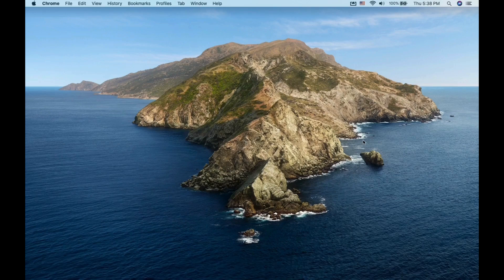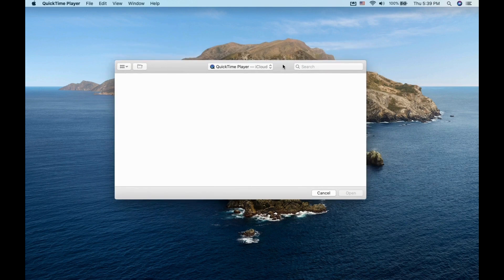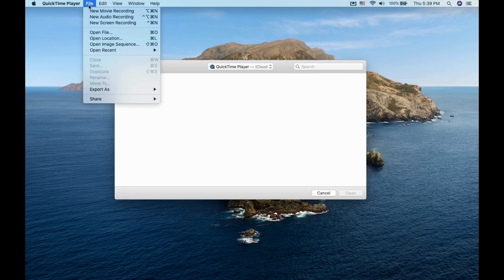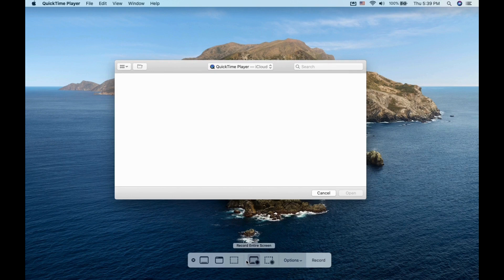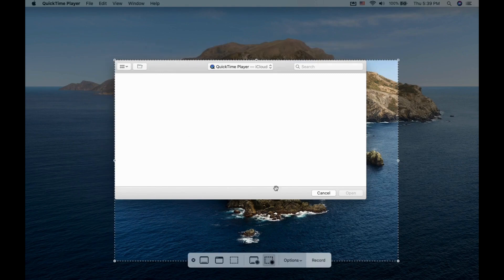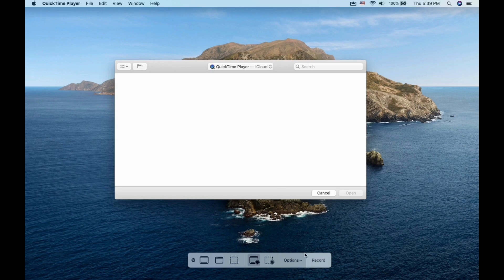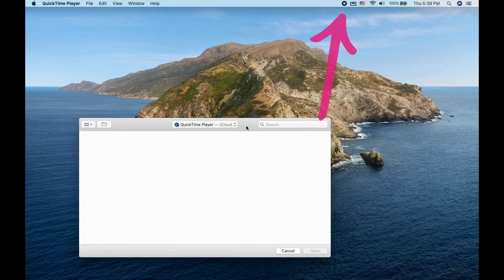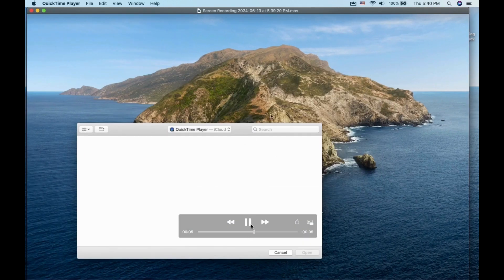How To Screen Record On Mac Using Quicktime Player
In this video, I will show you how to screen record on Mac using the quicktime player.

First, go and open your quicktime player. In my case, I use the search bar.

Once it is opened, go to the top tab and select “file” option. Next, click on “new screen recording”.

A small tab will show at the bottom side of your screen. You have the option to take screenshots of the screen or part of it.

The center icon is the default option, which is to record the whole screen.

Next is the “record selected screen option”. You can use this and adjust the specific area you want to record. Once you are happy with the proper size, you can click on the record button.

In my case, I will still be recording the full screen.

To stop the screen recording, you want to click on this icon on the top right side. This will automatically save the file to your download destination. In my case, it is my desktop screen.

How to screen record on Mac with QuickTime Player
QuickTime Player screen recording tutorial
Mac screen recording using QuickTime Player
Steps to screen record on Mac with QuickTime
QuickTime Player screen capture guide
Screen recording on Mac via QuickTime Player
How to use QuickTime Player for screen recording on Mac
QuickTime Player screen recording settings
Recording screen on Mac using QuickTime
How to create a screen recording on Mac with QuickTime Player